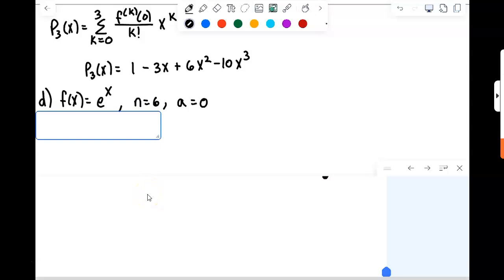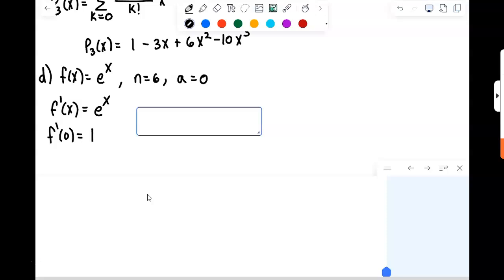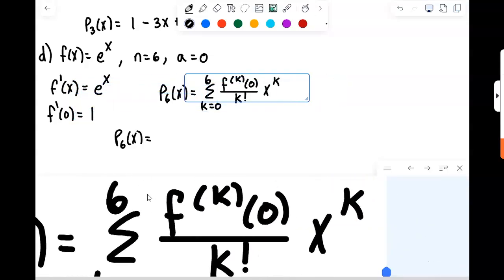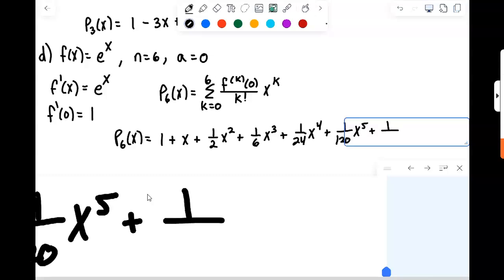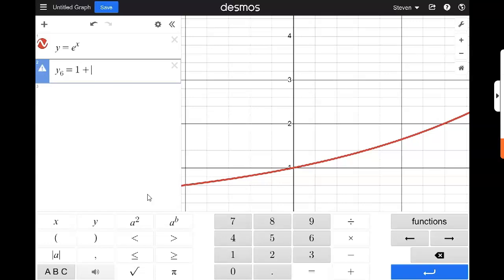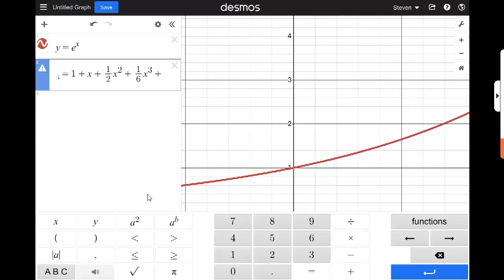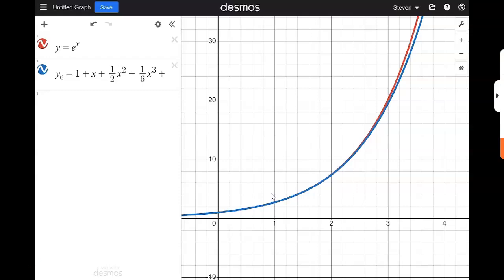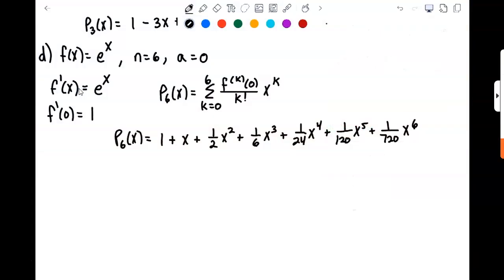Taylor Polynomial 4